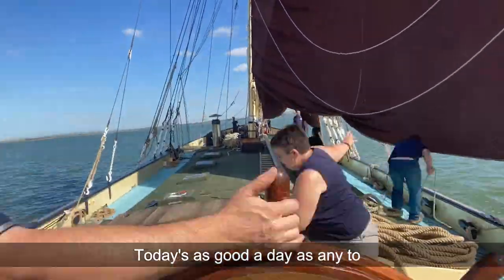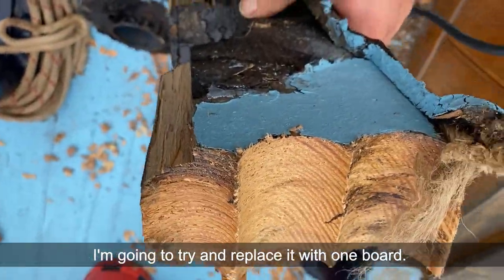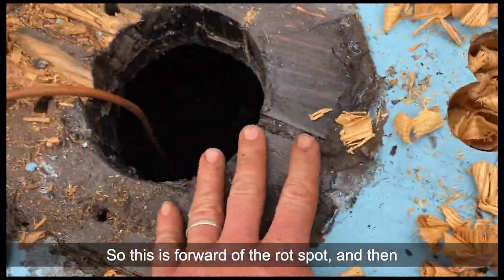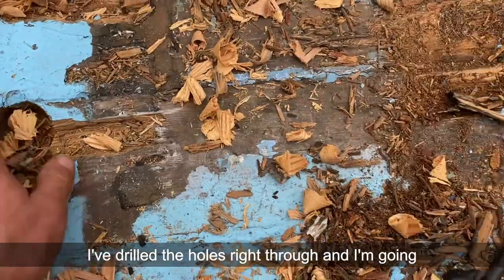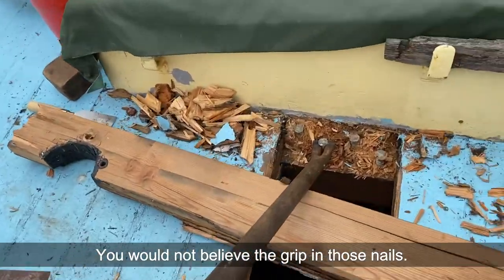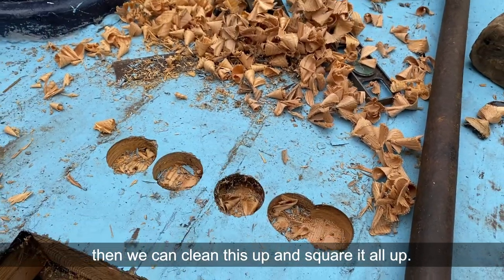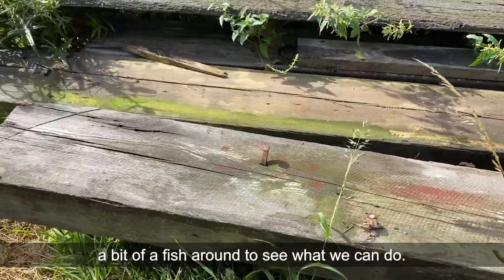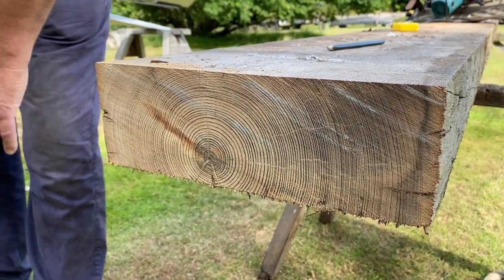ROT! A deck repair from start to finish on the Thames Sailing Barge Edith May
In this video, Ed is frustrated when he finds a bit of rot in a deck plank.

Ed sources a new piece of timber, prepares the wood and fits it into the deck, using the traditional skills for a wooden boat.

Watch Ed's repair over a couple of days in 11 minutes!